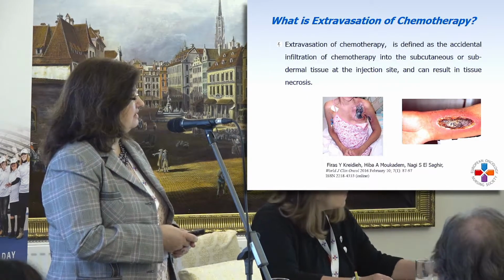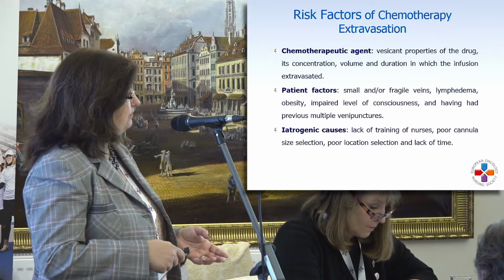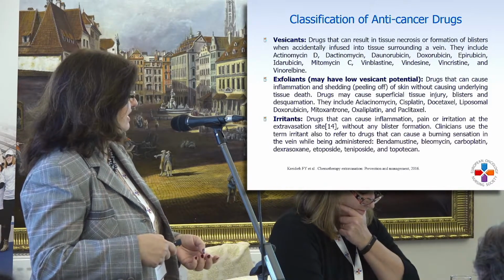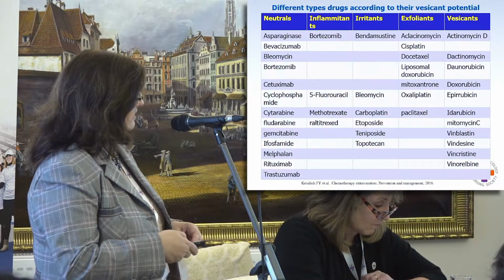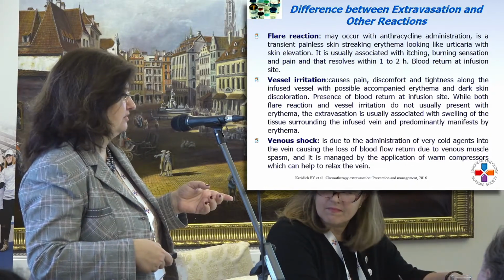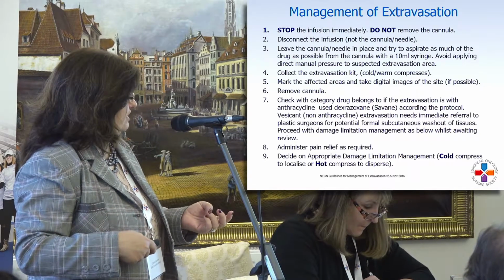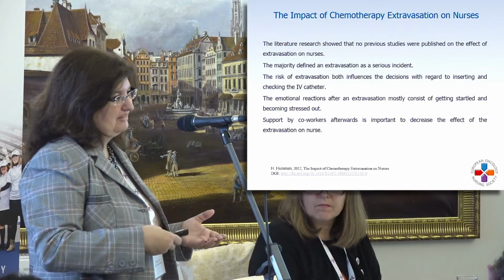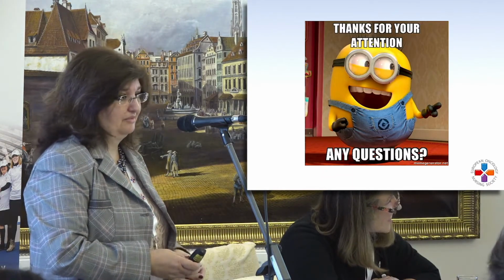EONS Education Day 2 - Chemotherapy and extravasation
Recorded session from the EONS Education Day in Tallinn, Estonia, marking the first European Cancer Nursing Day.